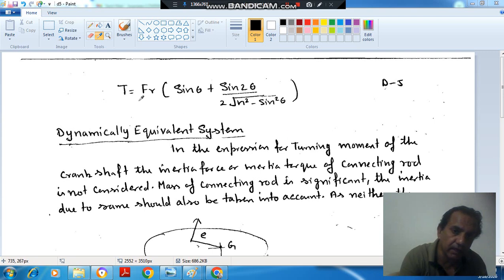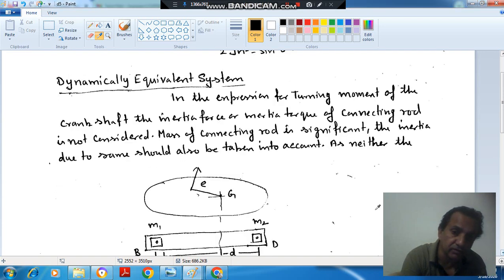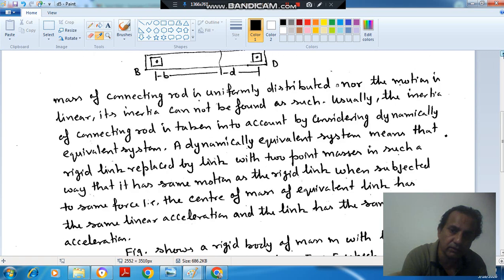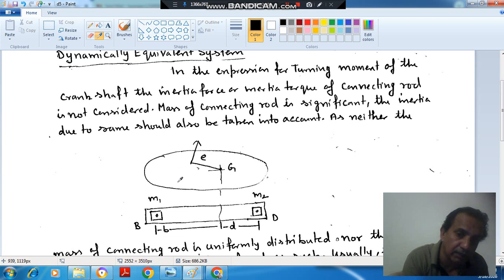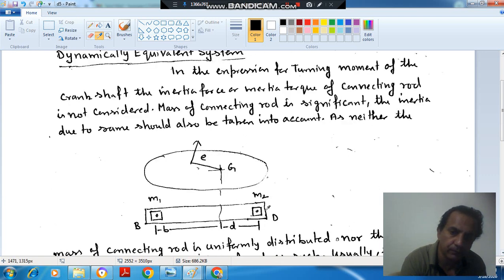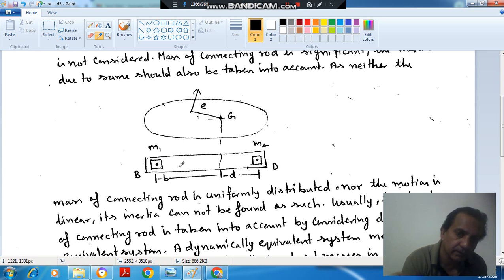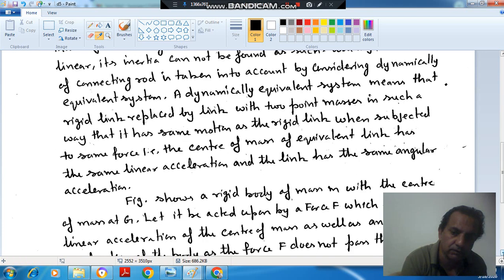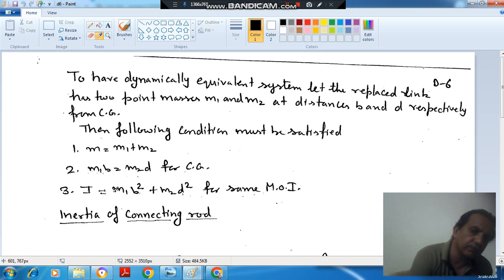Dynamically equivalent system (Dynamic force Analysis)